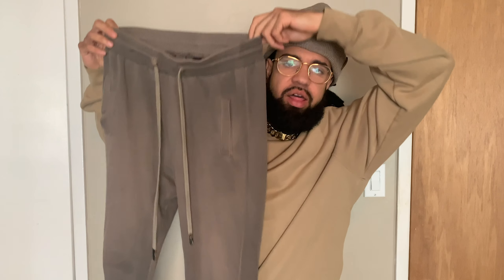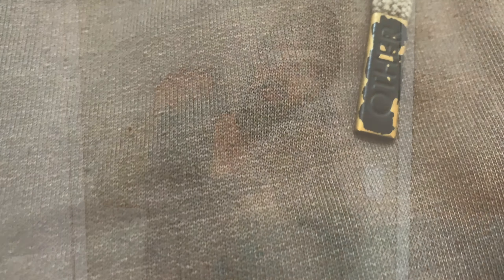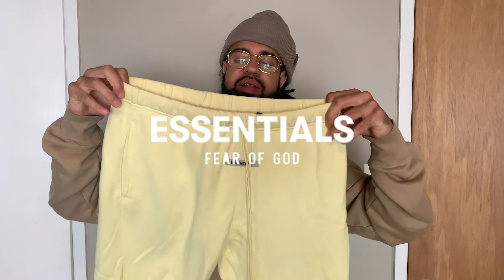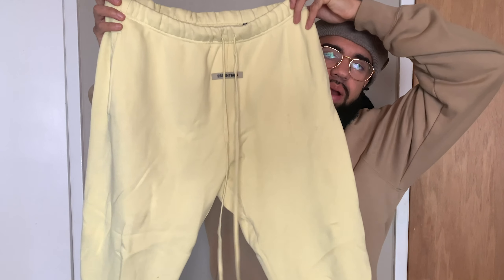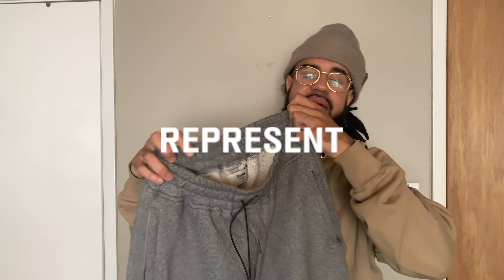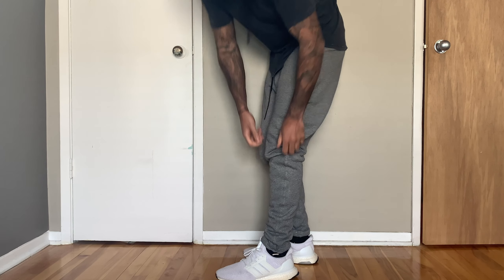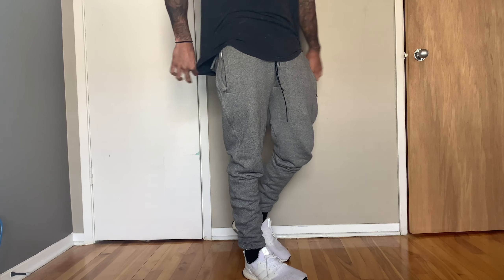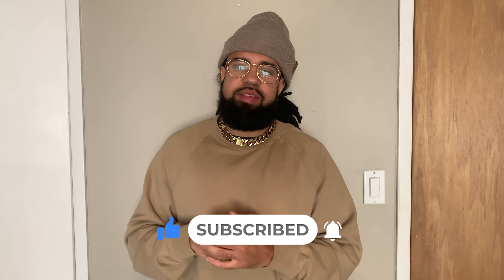3 BEST SWEATPANTS & JOGGERS FOR MEN || Slim Fit & Baggy (Represent, Essentials, OTHER Uk)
Since a lot of you guys wonder where I get my sweats from, I thought id share a bit of my collection rom 3 different brands!!

PLEASE LEAVE ANY SUGGESTIONS IN COMMENTS!!!

My measurements:

height:  6ft3 (191 cm)
weight: 188 lbs (85 kg)
waist: 34-36 "
Shoe: 13 US ( UK 12)

snap: hamuelxxjackson